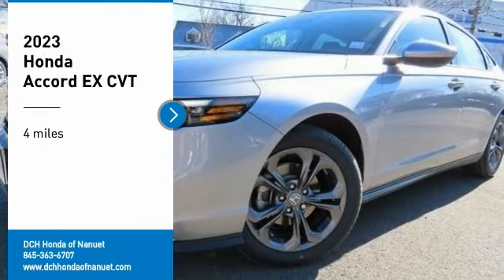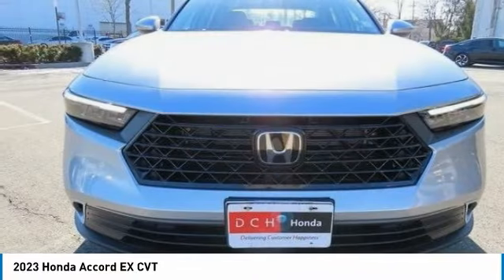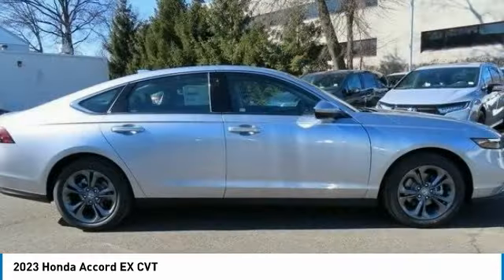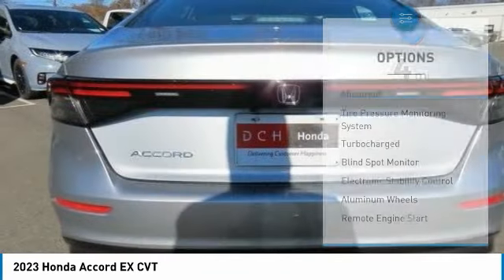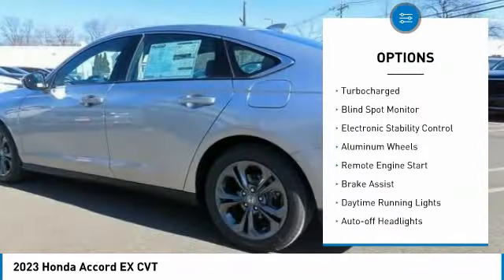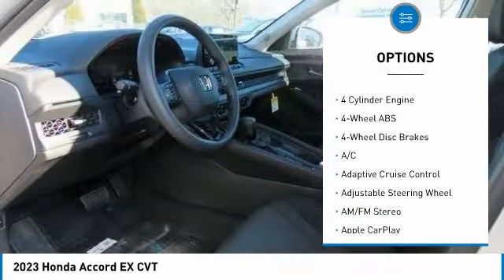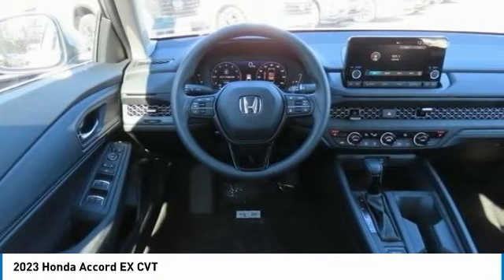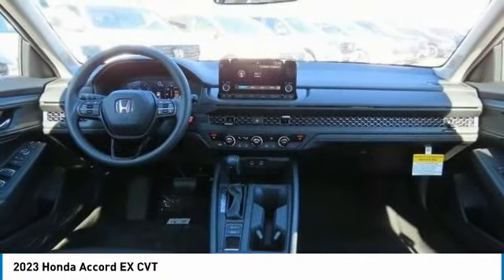2023 Honda Accord Nanuet NY PA008639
2023 Honda Accord EX CVT

lunar silver metallic 2023 Honda Accord EX FWD CVT 1.5T I4 DOHC 16V Turbocharged VTECbrbrRecent Arrival! 29/37 City/Highway MPG